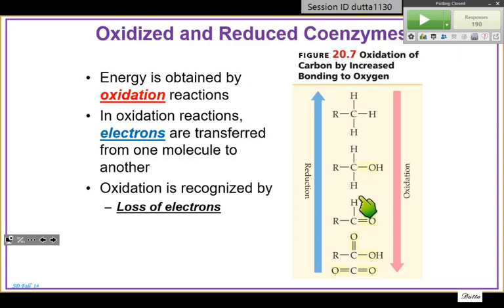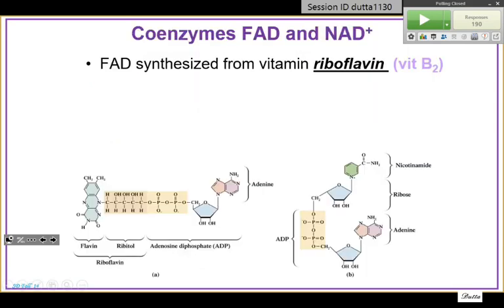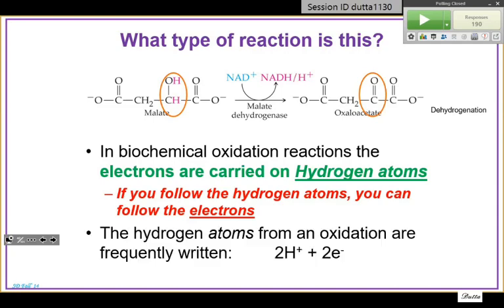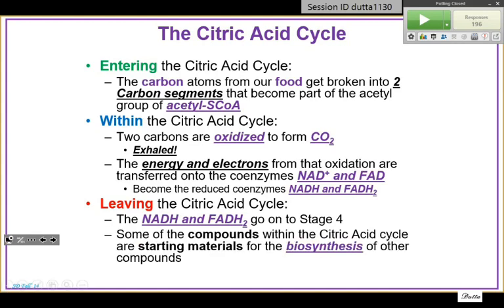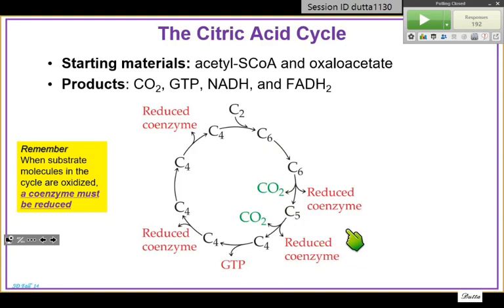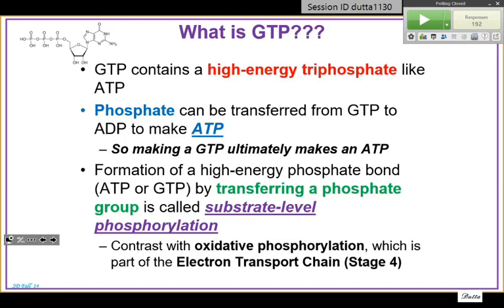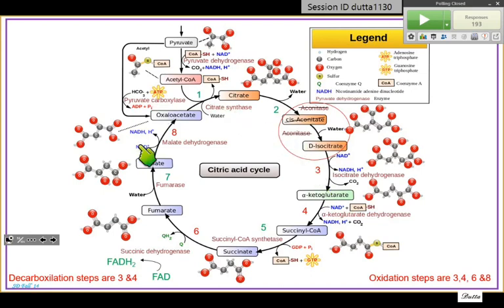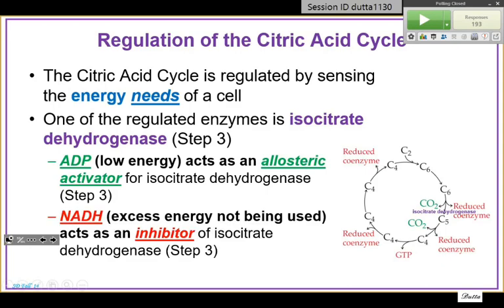Chem1130 Ch21 4 3 19 iPad Lecture2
Chem1130 Ch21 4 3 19 iPad
Lecture-2